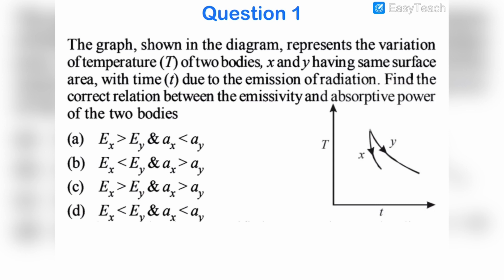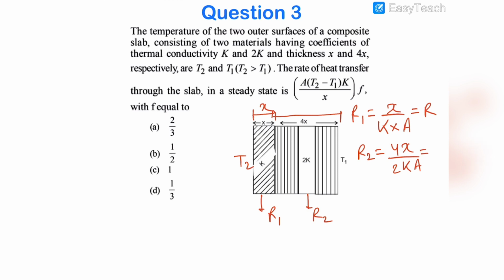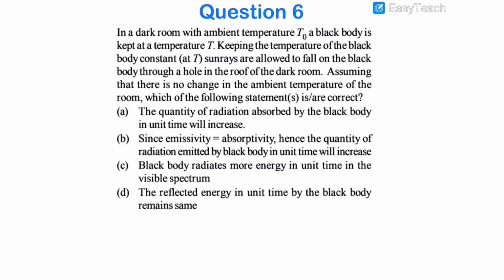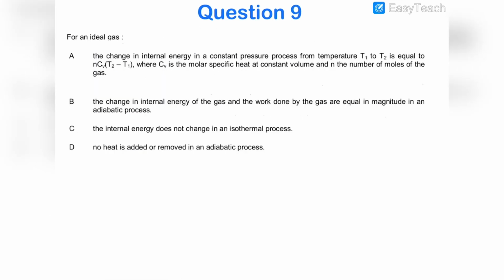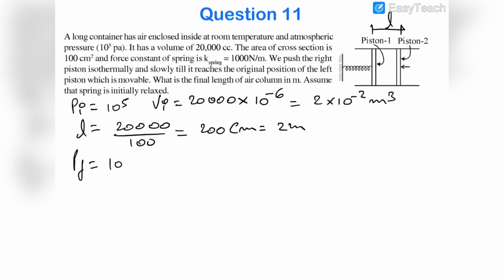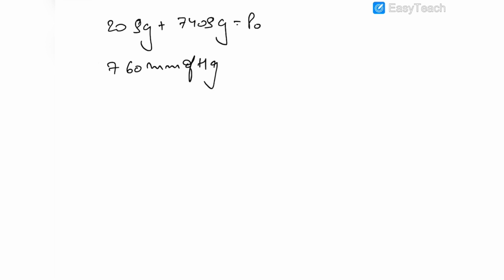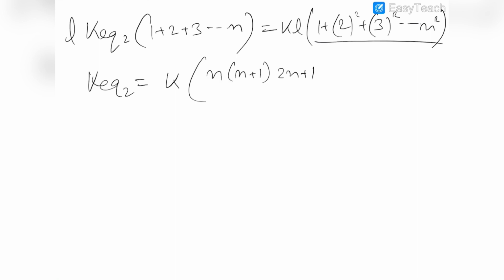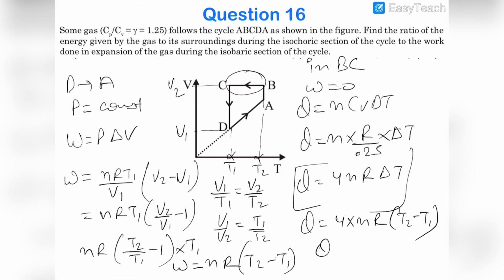EXCLUSIVE TEST SERIES FOR JEE ADVANCE 2024 | TEST 5 | DETAILED SOLUTIONS | ANSWER KEY